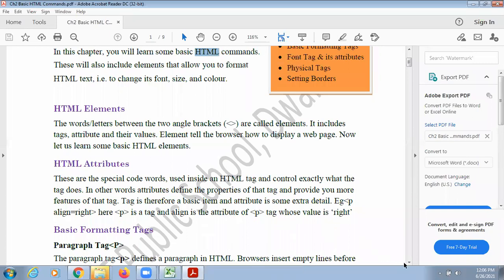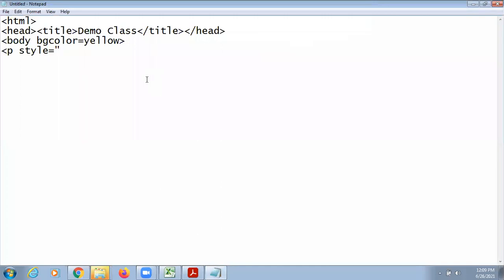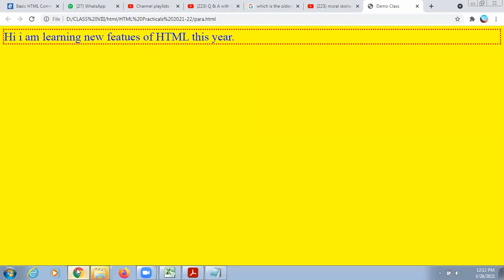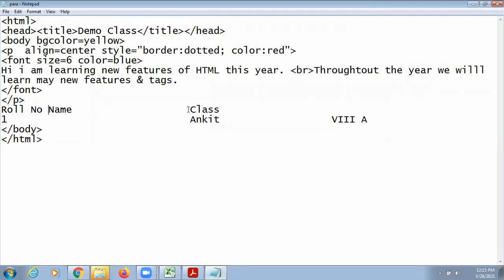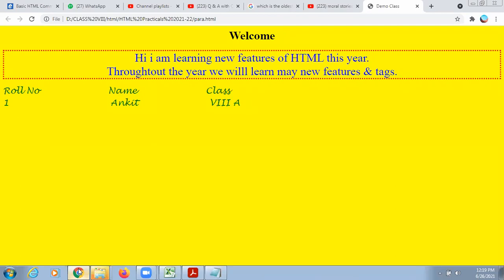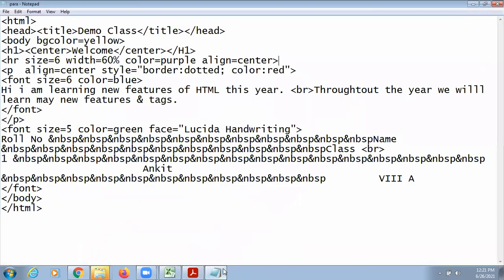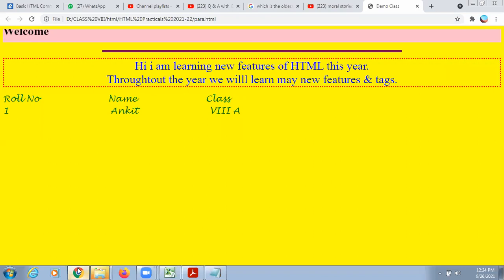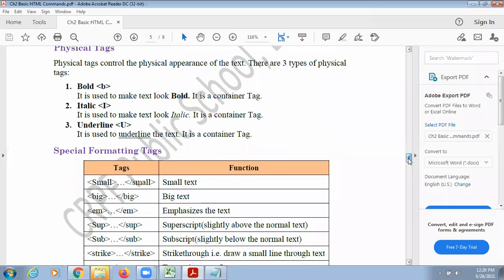Class 8 Ch2 Revision